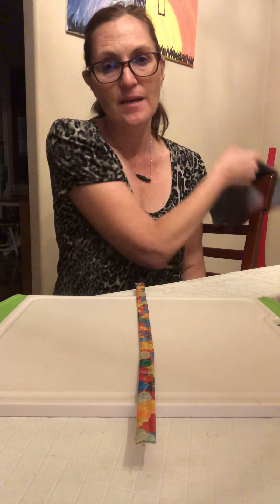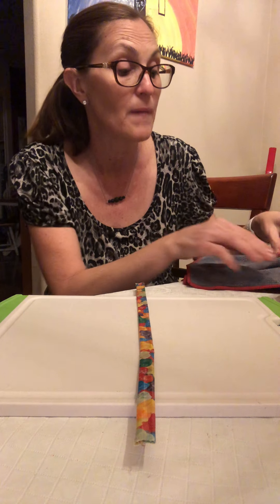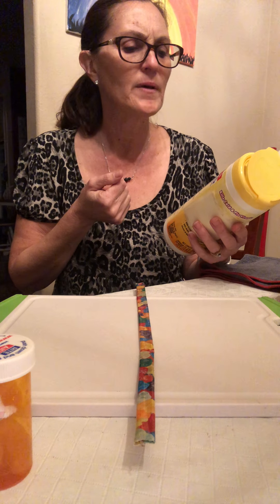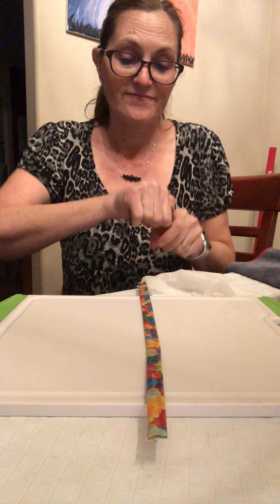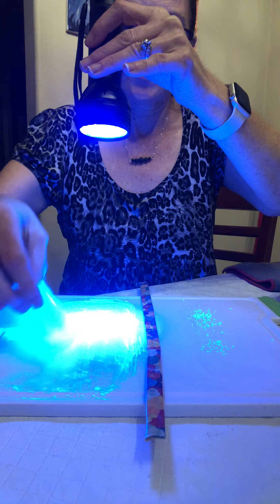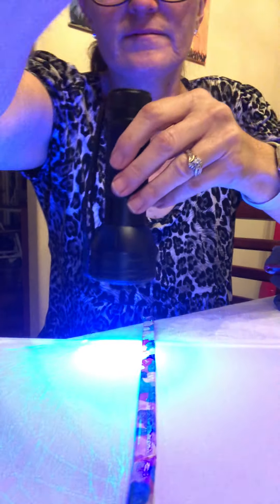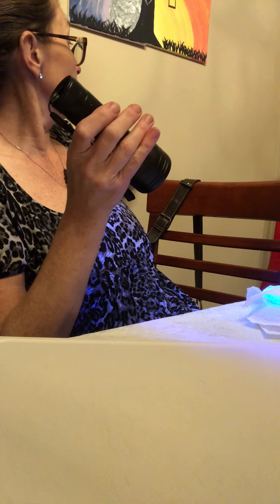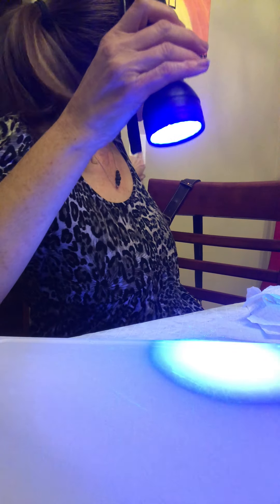Becky B! Norwex And the Raw Chicken Demo with Glow Germ and back light.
See how the Norwex EnviroCloth cleans raw chicken juice with just water.